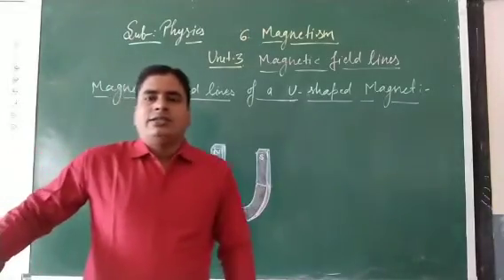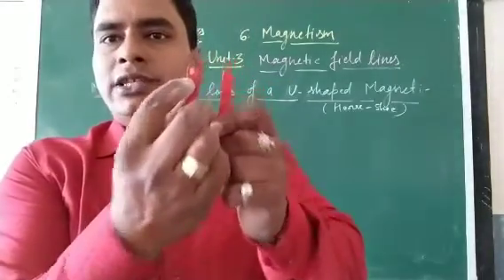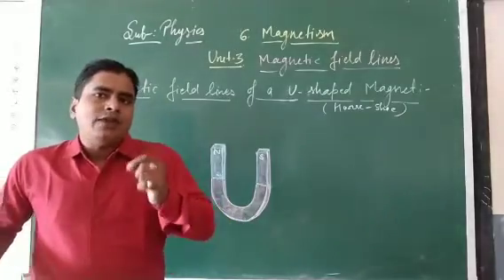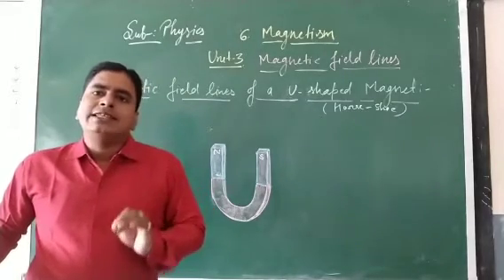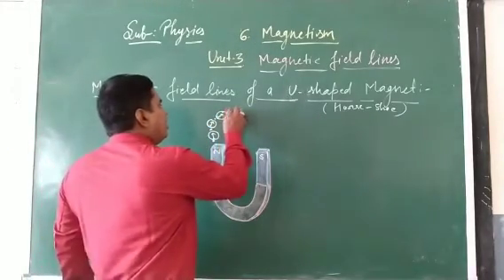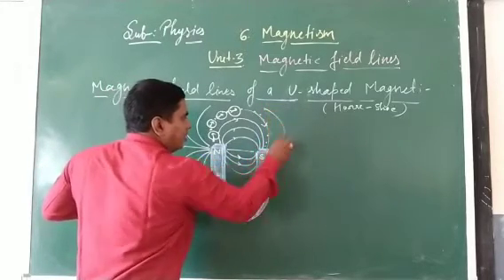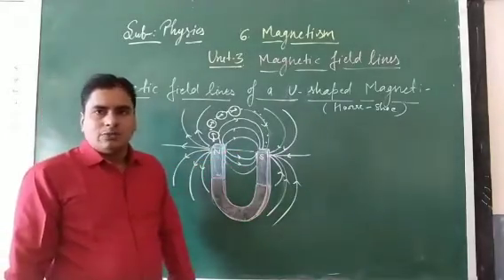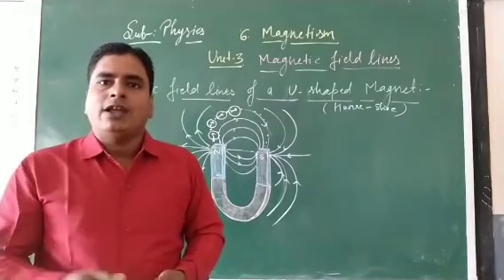Magnetic field lines of force ICSE Class 6 by - Vineet Sir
Here I discussed about the magnetic field lines of force of a horse shoe magnet